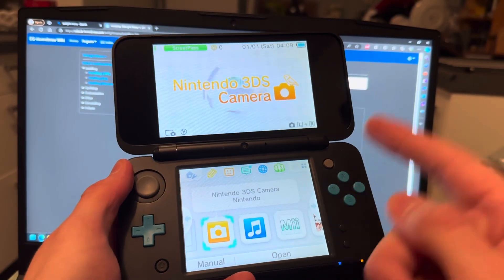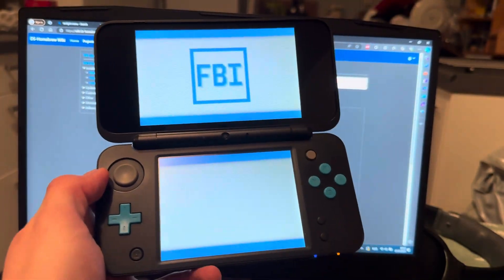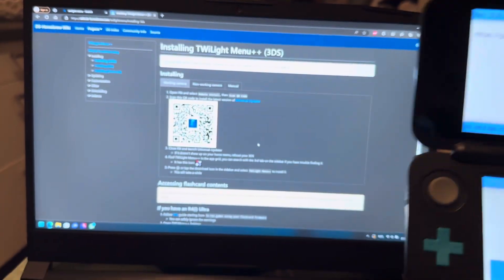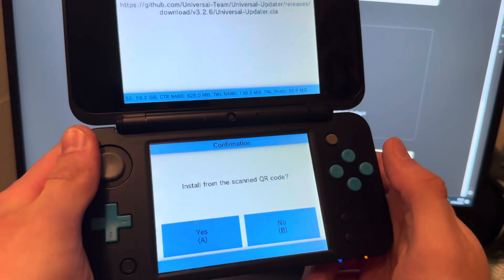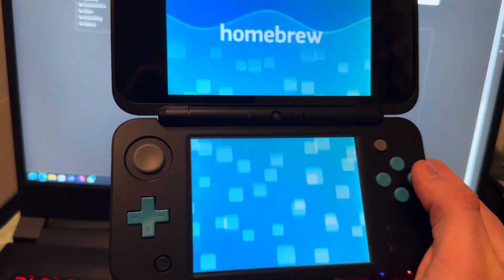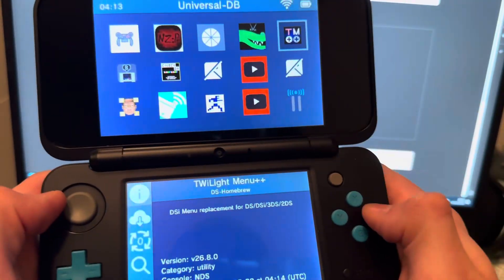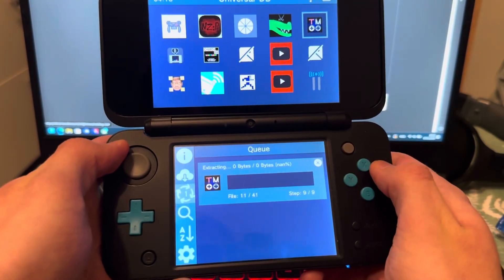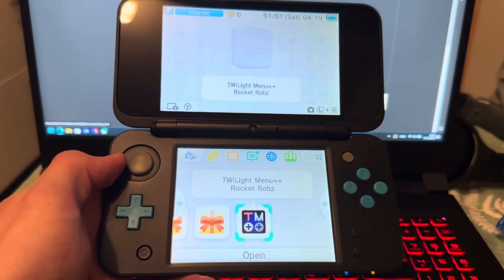How to download twilight menu++ on 3ds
In todays video i will be showing you guys How to download twilight menu on your modded 2ds or 3ds.

How to get DSi games on modded 3ds
How to download ds games on modded 3ds